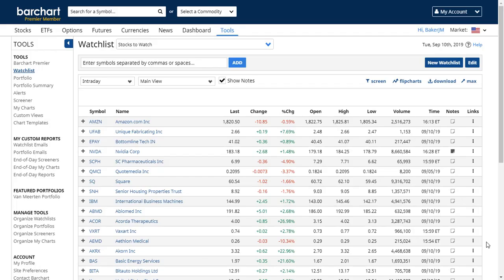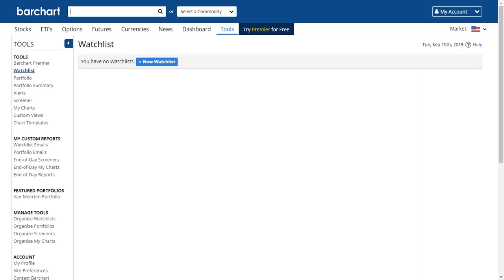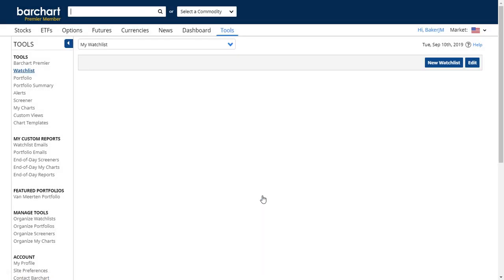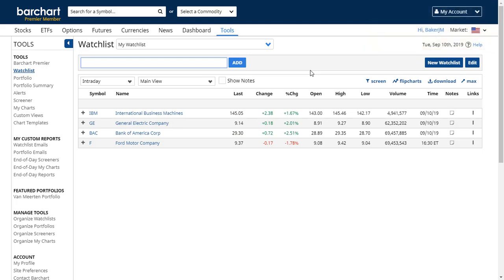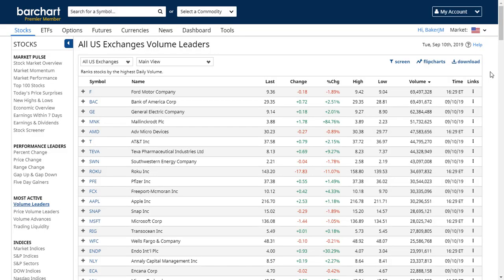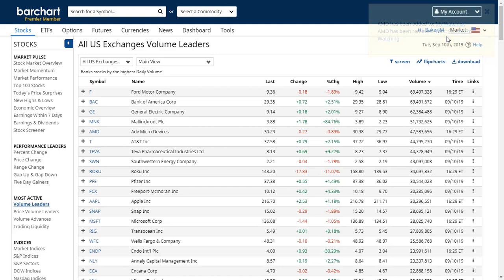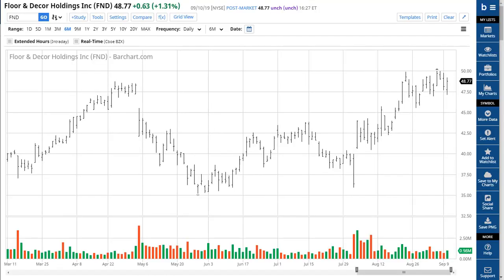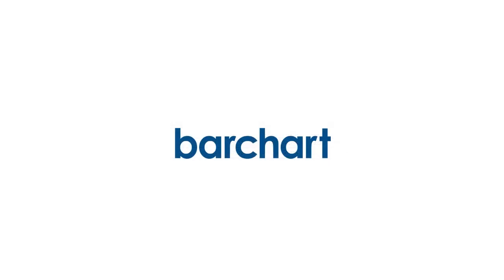How to Create a Watchlist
This short tutorial steps you through Watchlist Creation.

Watchlists allow you to create a "collection" of symbols you want to follow. Using various Barchart tools, you can analyze the symbols in your Watchlist in different ways.